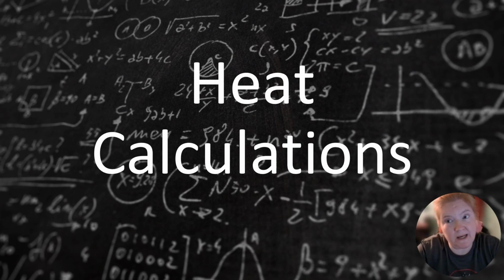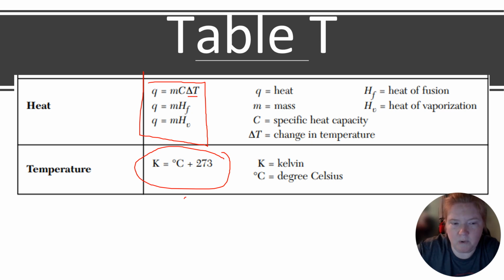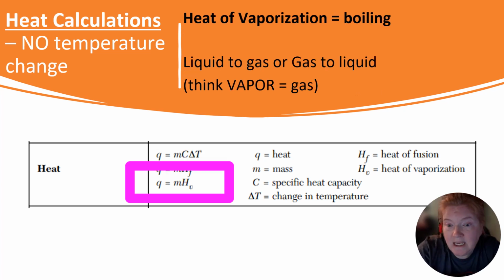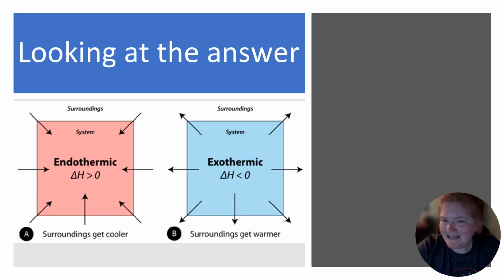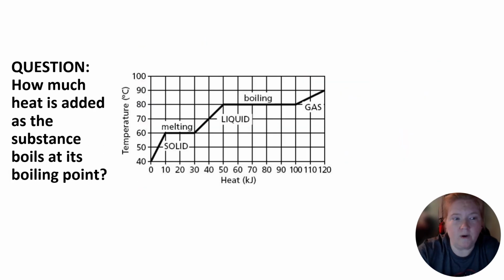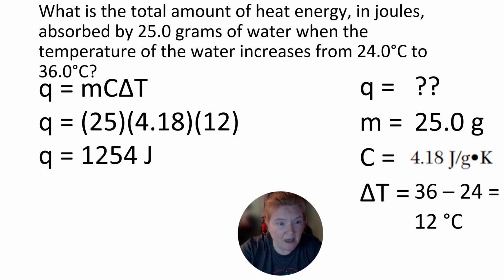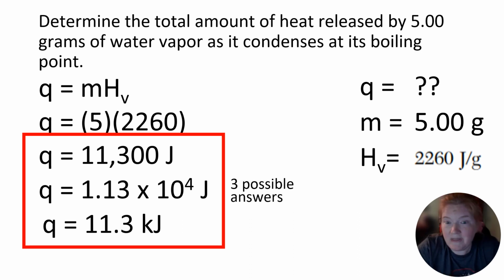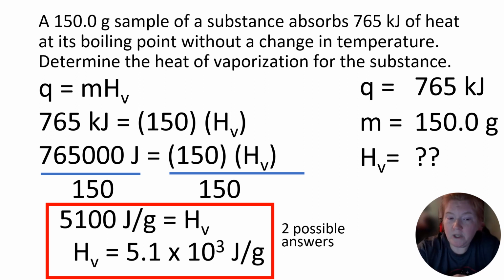Heat Calculations UPDATED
This UPDATED video goes through what NYS Regents Chemistry Reference tables to use, units, heat, temperature, temperature conversions, formulas for heat (fusion, vaporization, temperature change), using heating curves and cooling curves, an example problem using the heat formula and more.